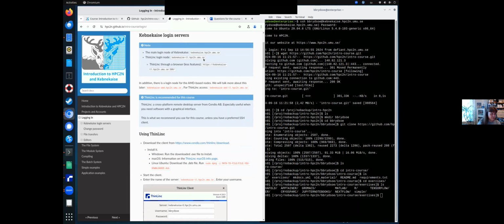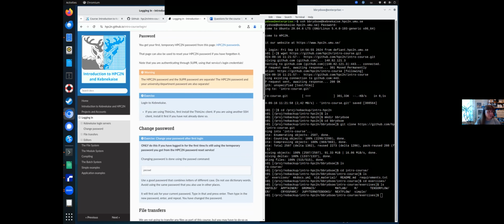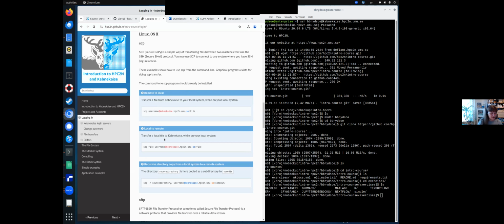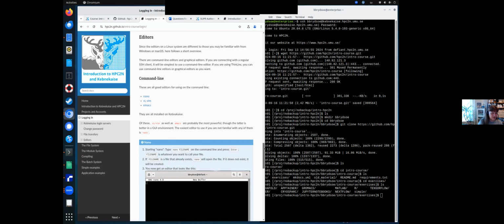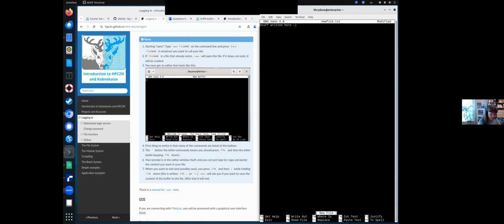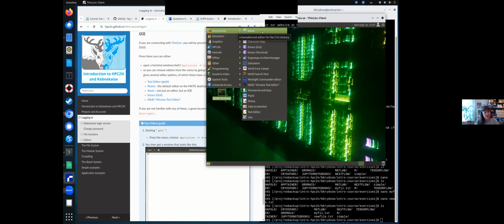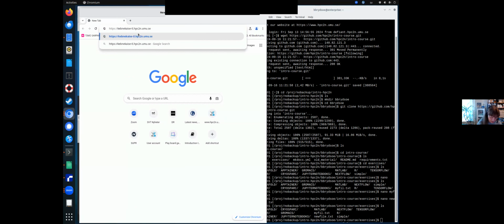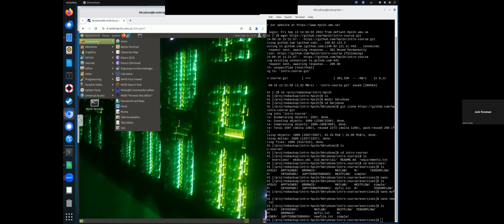Lecture 3: Logging in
Third lecture of the "Introduction to Kebnekaise" course which was given on 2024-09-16 by HPC2N.

This presentation looked at how to login to HPC2N's supercomputer Kebnekaise, using a regular SSH client and ThinLinc. There is also a brief discussion about editors (command line and GUI).